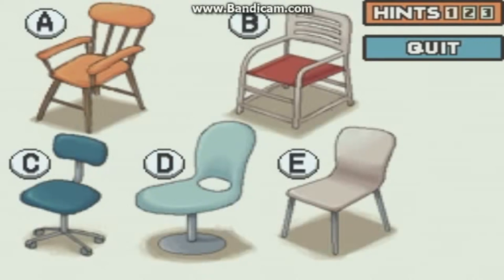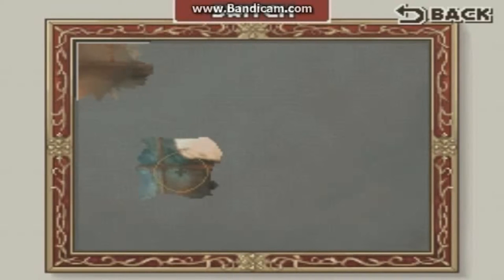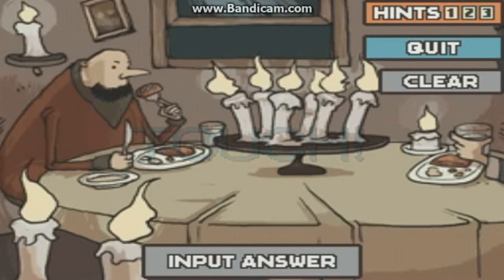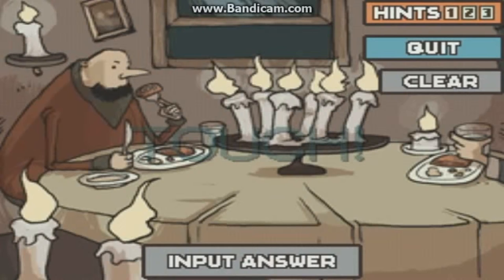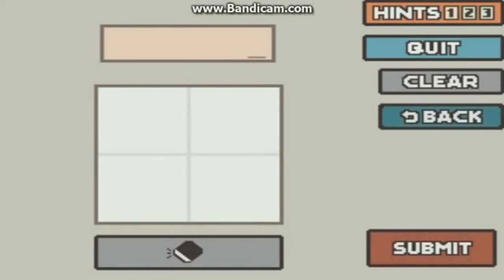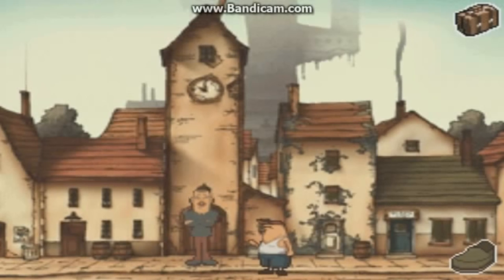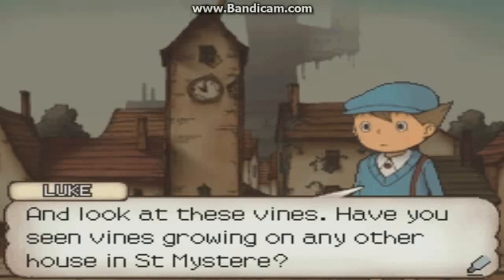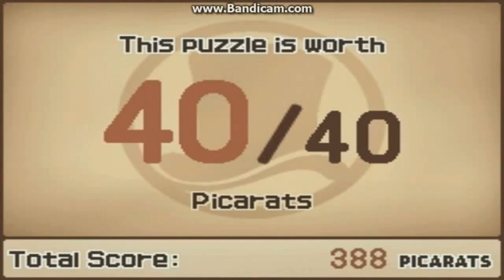Professor Layton & the Curious Village w/Triple S ~ #13 ~ Candles & Creeps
► Leave a Like/Favourite! Helps me out a lot =)